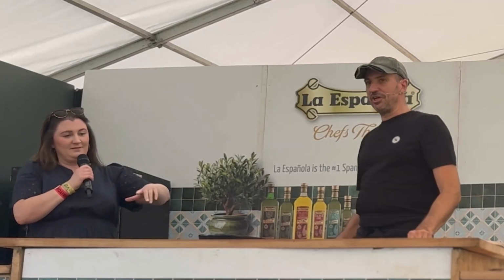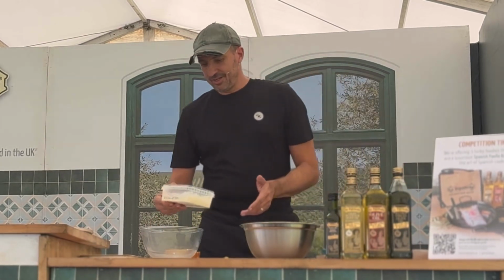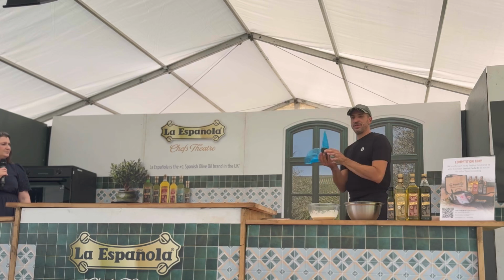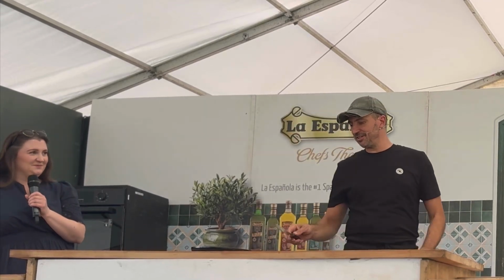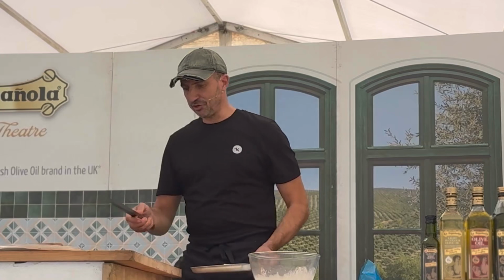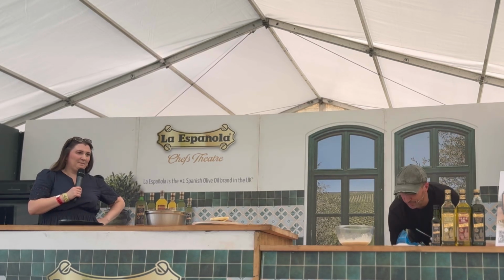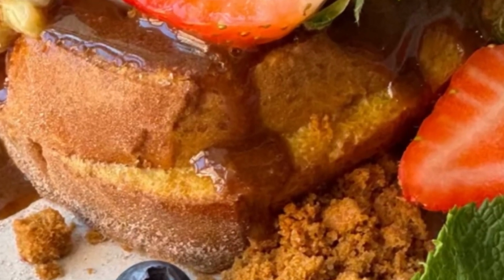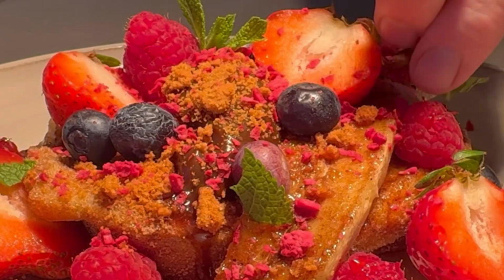How This Loaded French Toast Became A winchester Festival Favorite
Loaded French toast | Winchester foodie festival

This summer I was up on stage at Winchester foodie festival cooking up Kavi French toast

Get a close up of the French toast at the end of the video

A great brunch recipe and real weekend treat